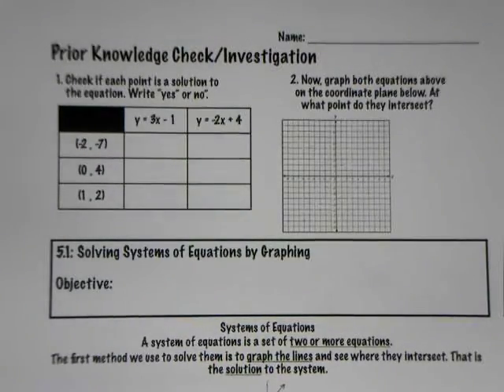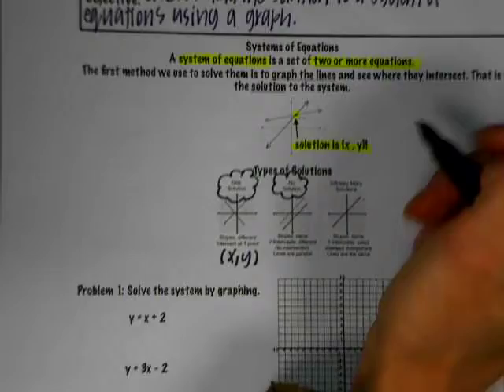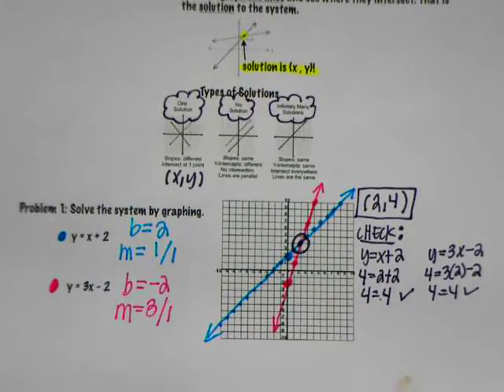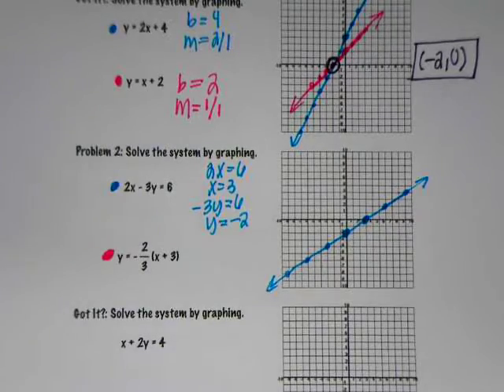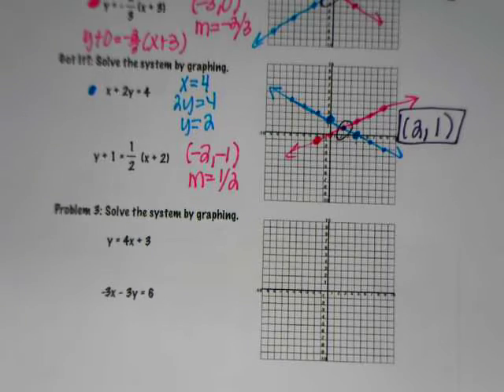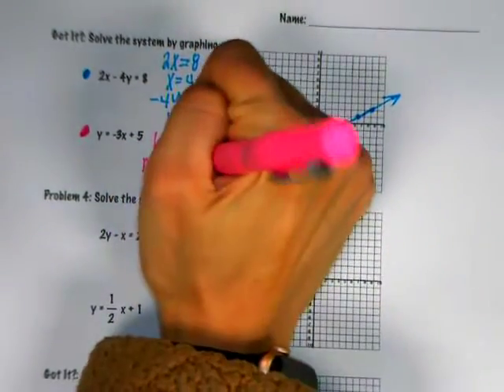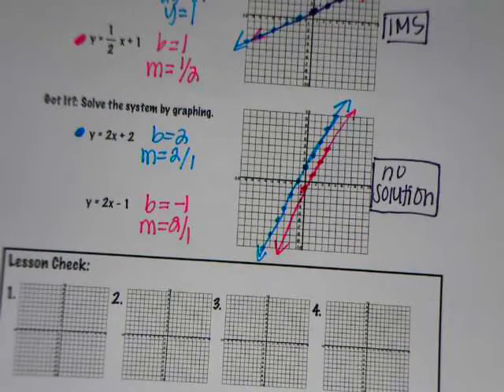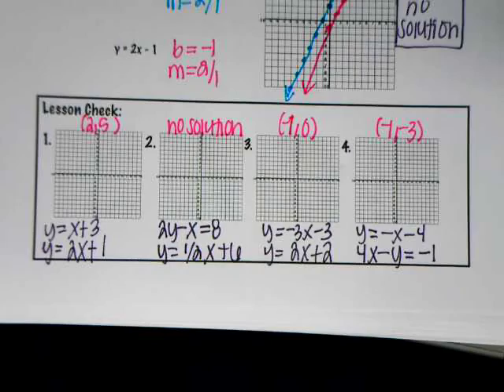5.1 Lesson Video